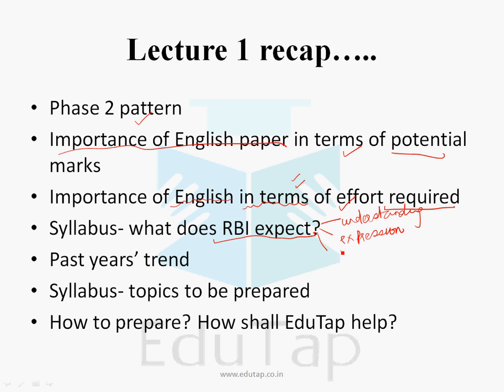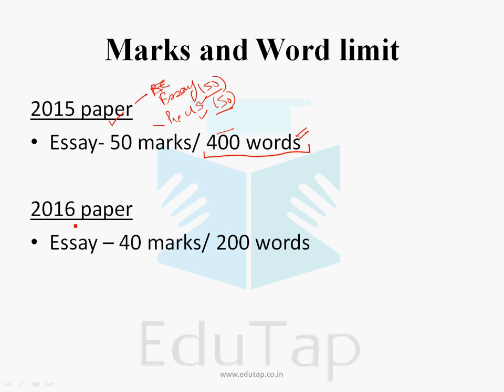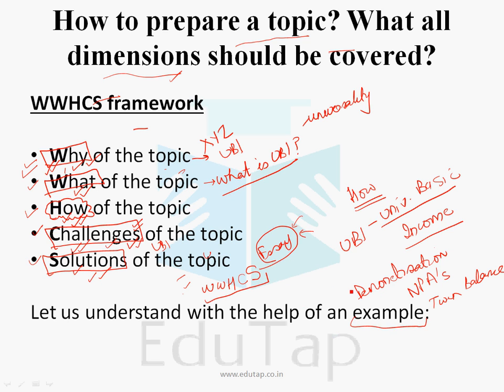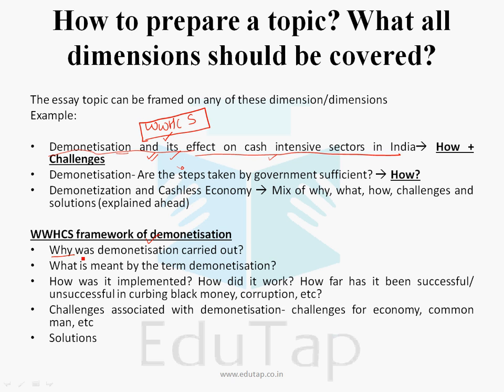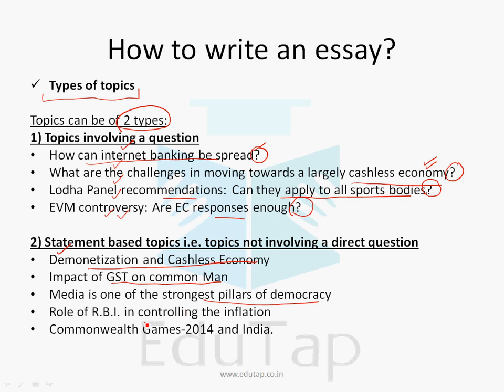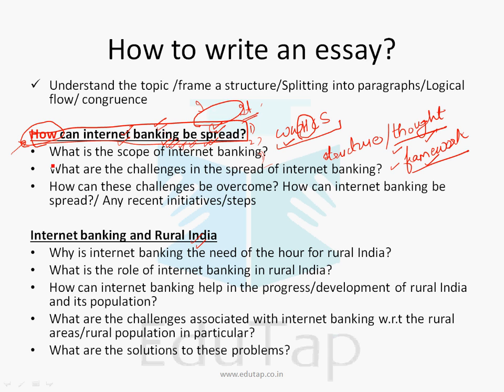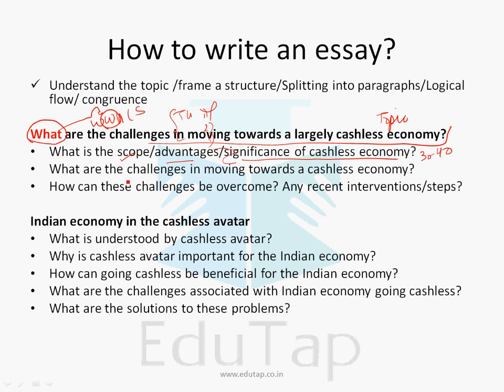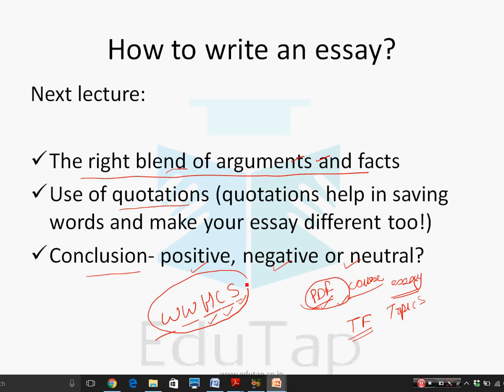Lecture 2- English course for RBI Grade B 2017- Phase 2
This is the second lecture in the online video course for English paper of Phase 2 of RBI Grade B examination 2017.
In this lecture, we have talked about the following:
1) Marks for essay
2) Word limit for essay
3) What are the important topics for RBI Grade B 2017?
4) How to prepare a topic? What all dimensions should be covered?
5) How to write an essay?
--Understand the topic/ Types of topics
--Framing the structure
--Splitting into paragraphs
--Logical flow/ congruence
--The right blend of arguments and facts
--Use of quotations
--Conclusion- positive, negative or neutral?
--Examples